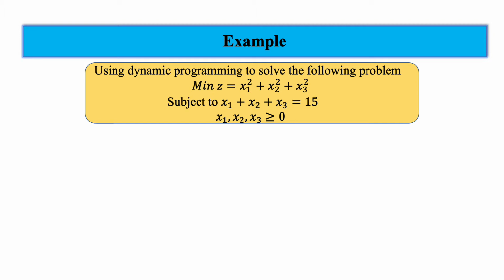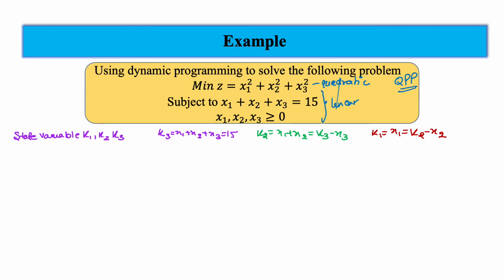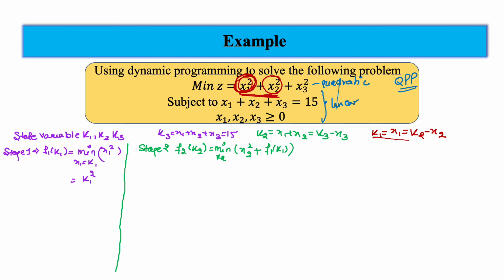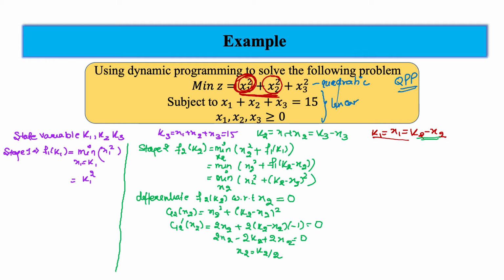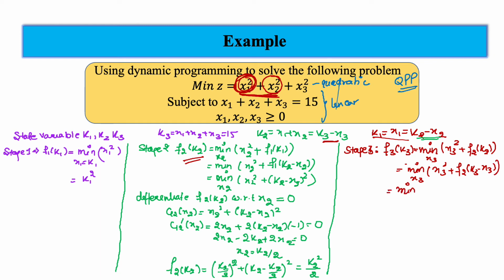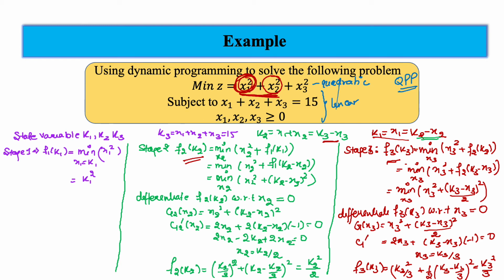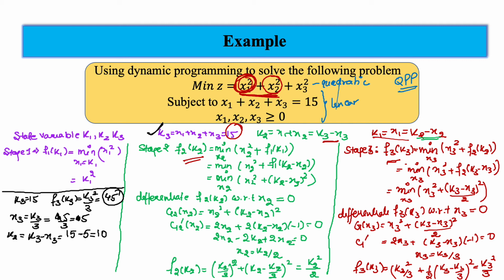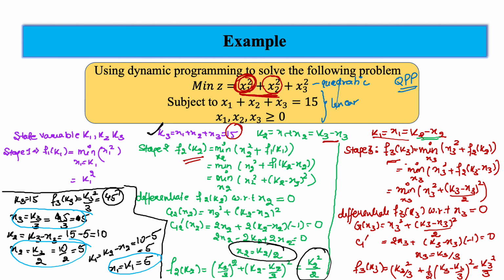Dynamic Programming Problem Example 1